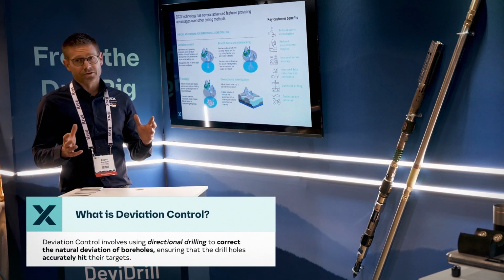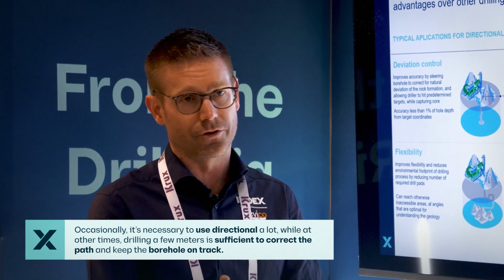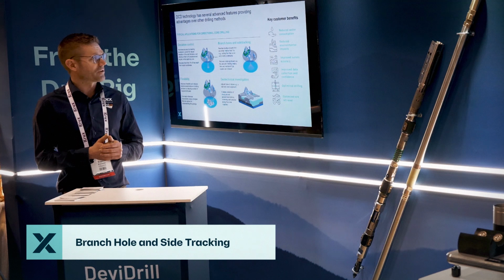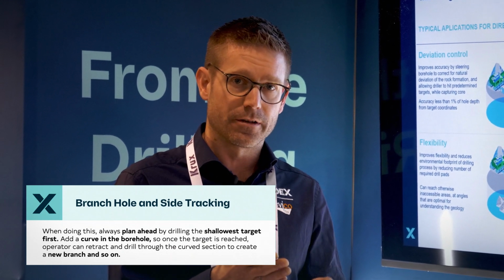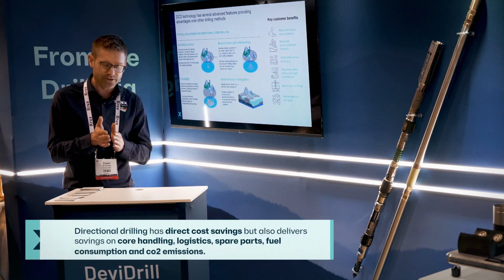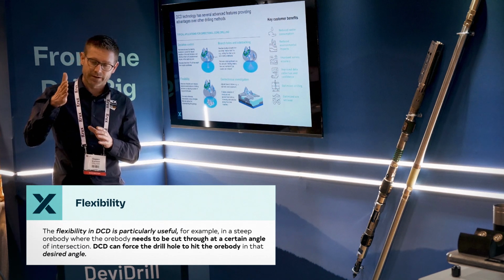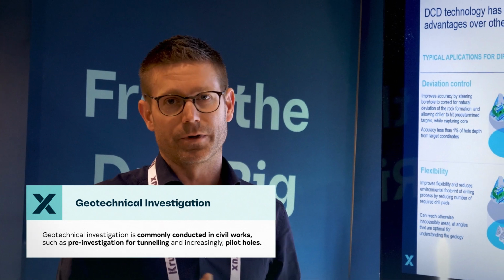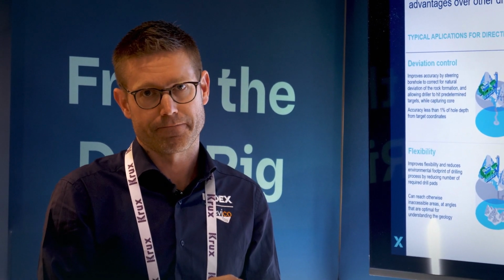Enhancing Directional Core Drilling: Four Proven Methods for Improved Results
Espen Brandslet, Global Operations Manager - Directional Core Drilling, presents at the Prospectors & Developers Association of Canada (PDAC) 2024 in Toronto on the advantages of directional drilling.

Directional drilling techniques enable drillholes to be steered in a controlled direction to either drill to a pre-planned path or control natural deviation. IMDEX’s suite of directional drilling solutions allows you to reach single or multiple targets accurately and efficiently from the same borehole, with or without core capture, and in all rock formations.

Espen highlights the four ways which directional drilling can be applied to bring value:
Deviation control: Improve drilling precision by steering the borehole to correct for natural deviation to hit predetermined targets.
Branch holes and side-tracking: Reach multiple targets from one initial drill hole.
Operational Flexibility: Reach otherwise inaccessible areas, at optimal angles.
Geo-technical investigation: Collect structural and geo-technical data by retrieving core samples.

00:00 – Introduction to Directional Core Drilling
01:15 – Understanding the Basics of Core Drilling
03:30 – Importance of Accurate Drilling Techniques
05:45 – Method 1: Enhancing Drilling Precision
08:00 – Method 2: Reducing Drilling Costs
10:15 – Method 3: Improving Core Recovery Rates
12:30 – Method 4: Optimizing Data Quality
14:45 – Case Studies: Real-World Applications
17:00 – Conclusion: Implementing Best Practices